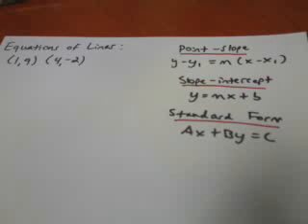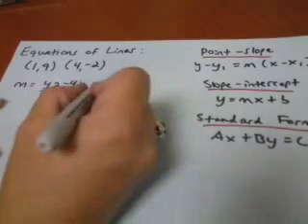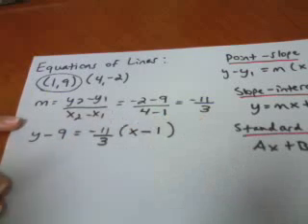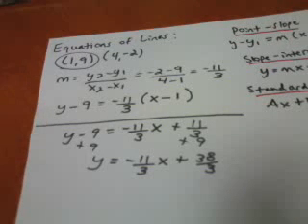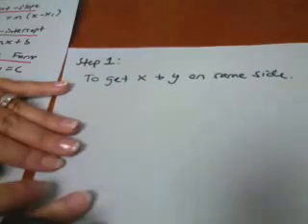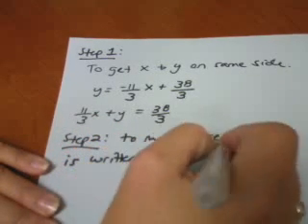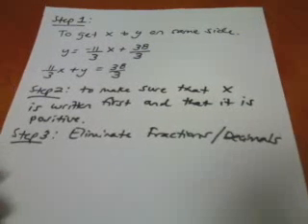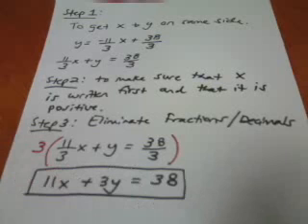2.4 and 2.5 video.wmv